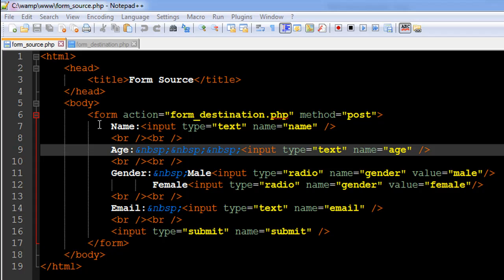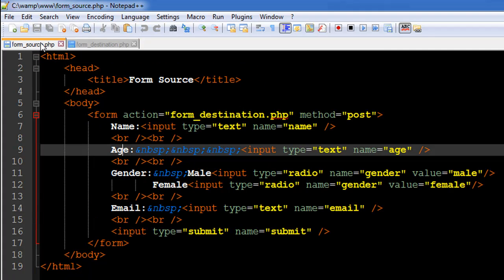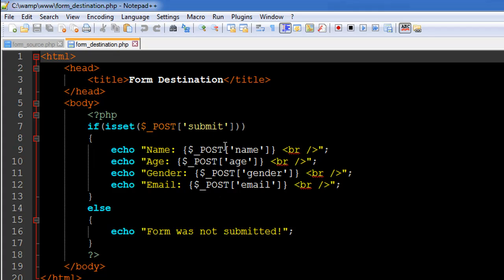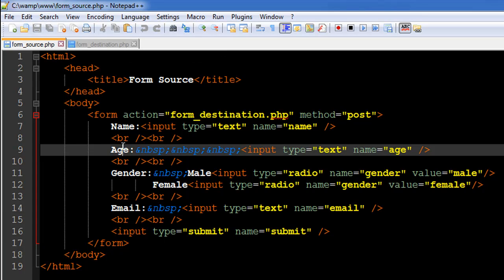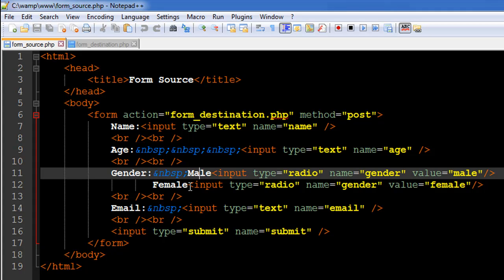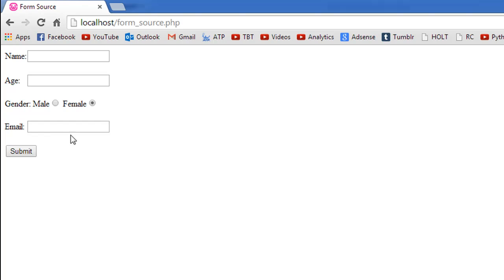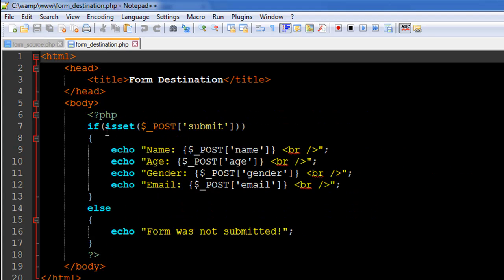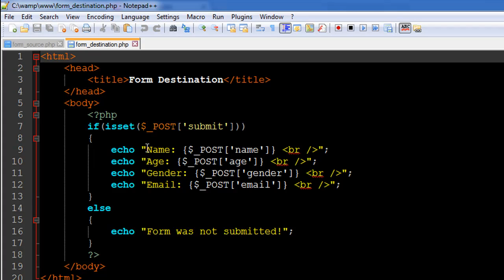PHP & MySQL Tutorial - 45: Obtaining Values Through Forms